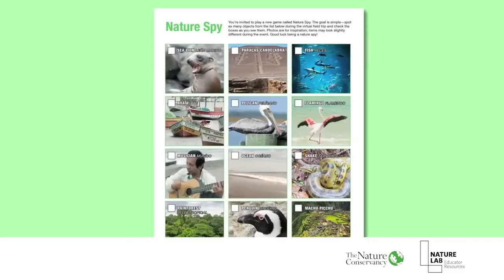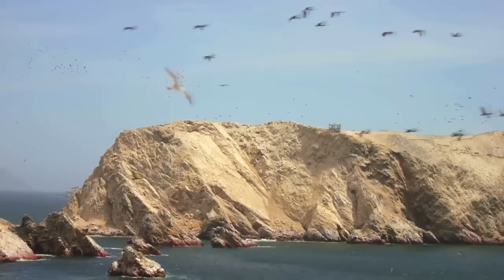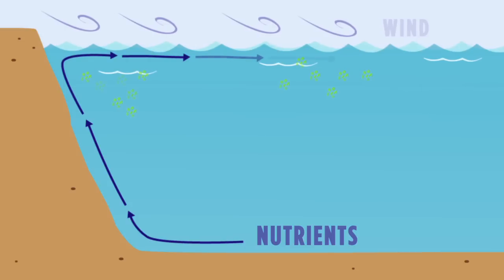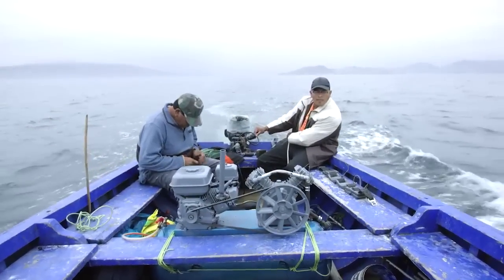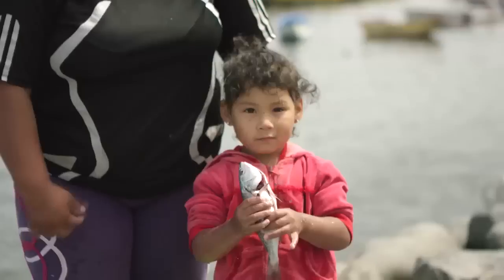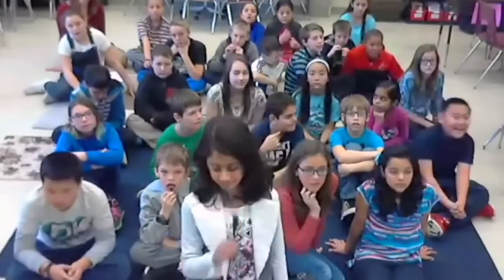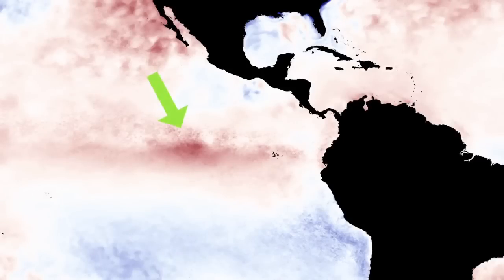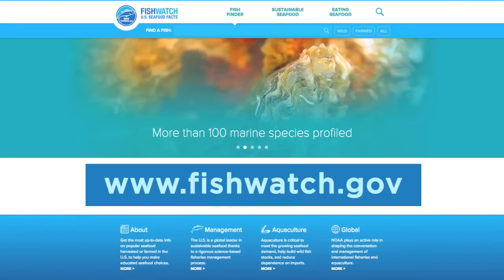How Nature Works in Coastal Peru: The Amazing Biodiversity of a Coastal Ecosystem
Join fisheries scientist Matias Caillaux to explore the Humboldt Current Ecosystem off the coast of Peru while learning about the area’s amazing diversity and productivity. Students will learn about the Humboldt Current—a cold water current that pushes nutrients from the deepest ocean toward the surface.